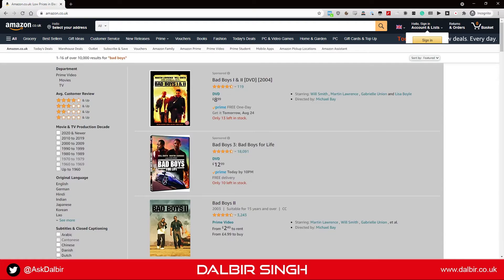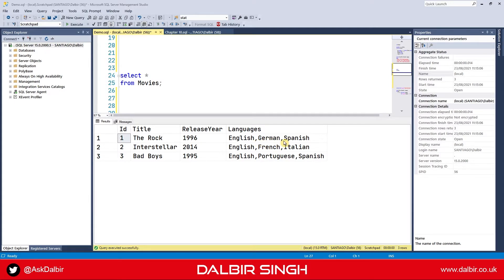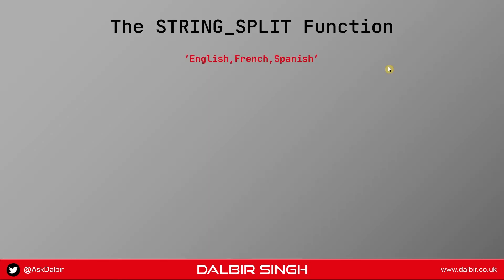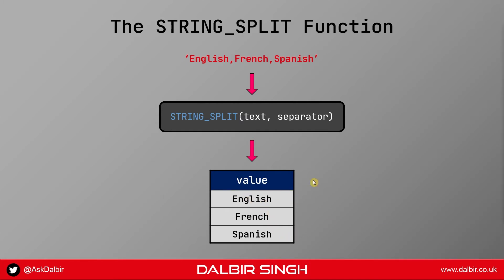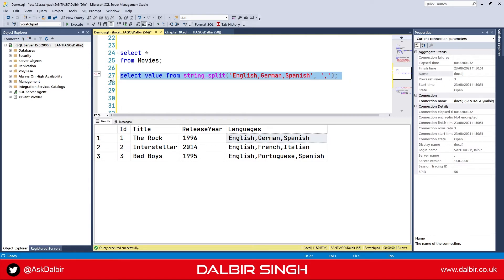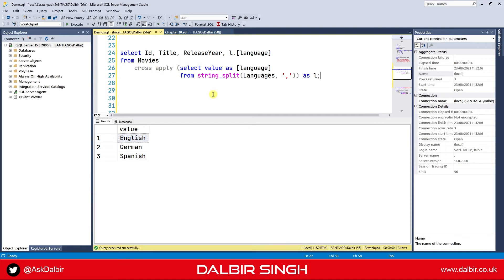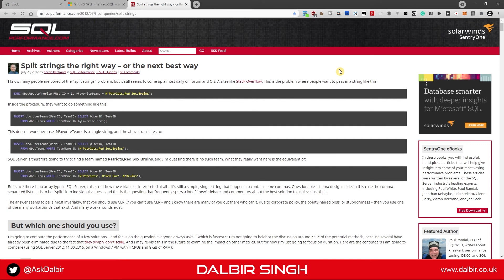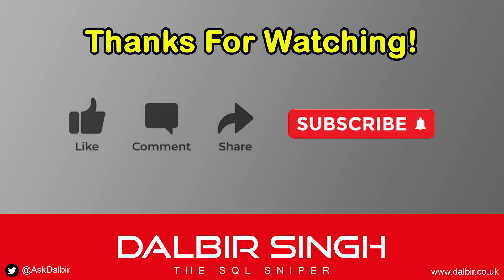Using STRING_SPLIT in SQL Server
In this video we take a look at the STRING_SPLIT function in SQL Server.

0:00 - Intro
0:52 - STRING_SPLIT version requirements
1:17 - How does the STRING_SPLIT function work
1:49 - Testing the STRING_SPLIT function
2:28 - Integrating the STRING_SPLIT function with a table
3:15 - More Information